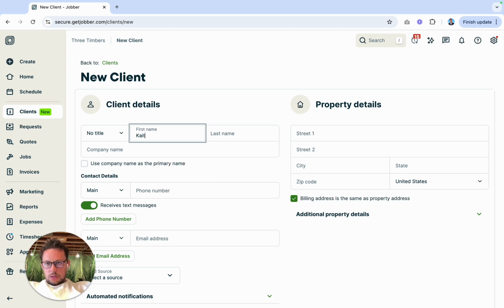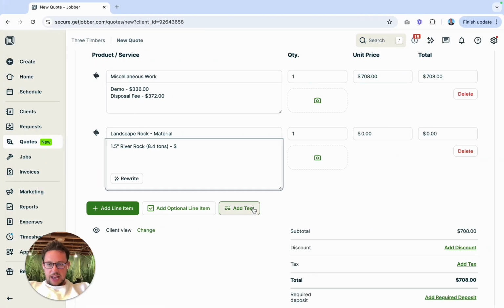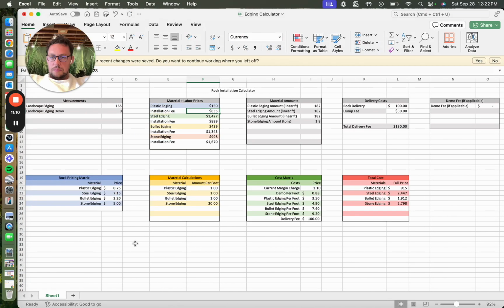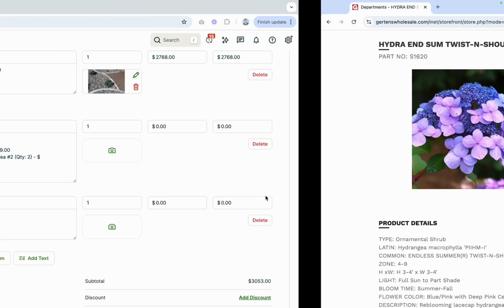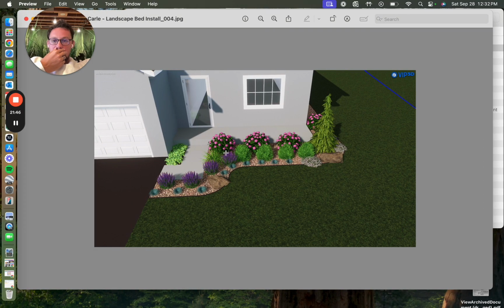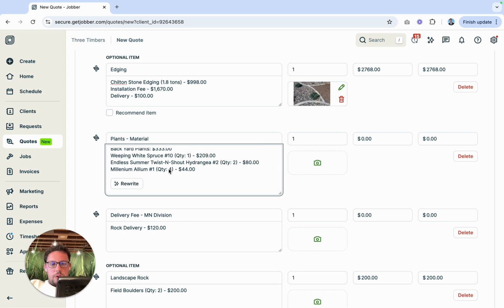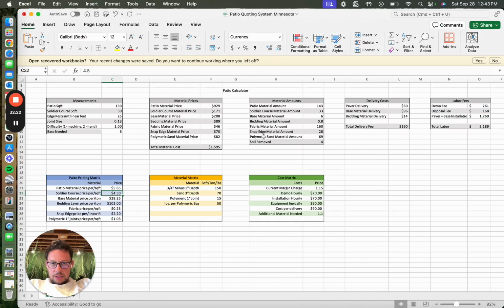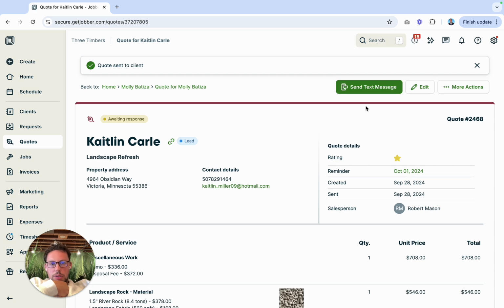How To Quote A $10,000 Landscaping Project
Objective:
To create a detailed quote for landscaping projects including all necessary materials, labor costs, and optional items to provide clients with accurate pricing information.

Key Steps:
2. Use software such as Jabber or Structure Studio to organize project details and create a design.
3. Calculate quantities of materials needed such as landscape rock, fabric, edging, plants, and base materials.
4. Determine pricing for each item including markups and installation fees.
5. Include optional items like additional edging, boulders, plants, and patio/walkway installations.
6. Provide detailed descriptions for each item and their associated costs.
7. Calculate total costs including materials, labor, and any additional fees.
8. Review the quote for accuracy and completeness.
9. Send the quote to the client via email and follow up if necessary.

Cautionary Notes:
- Double-check all calculations to ensure accuracy.
- Ensure all optional items are clearly labeled as such to avoid confusion.
- Be mindful of client preferences and budget constraints when recommending optional items.
- Keep track of inventory and availability of materials to avoid discrepancies in pricing.

Tips for Efficiency:
- Utilize templates for common items to streamline the quoting process.
- Maintain clear communication with the client to address any questions or concerns promptly.
- Use software tools to track client interactions and monitor quote status.
- Regularly update pricing information and labor costs to reflect current market rates.
- Follow up with clients to ensure they have received and reviewed the quote, offering assistance as needed.